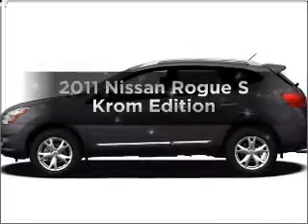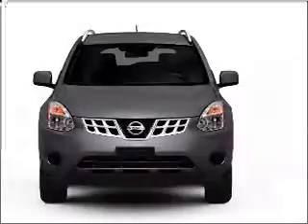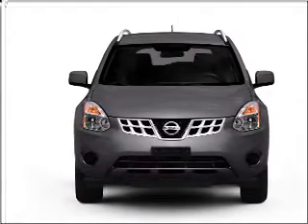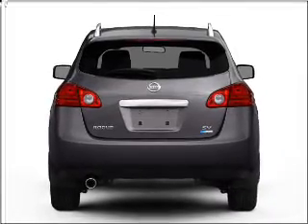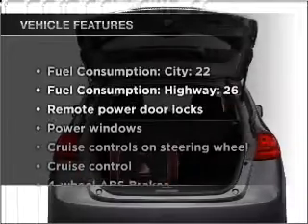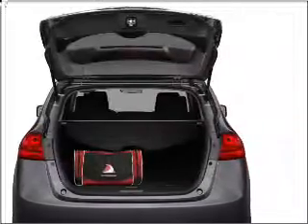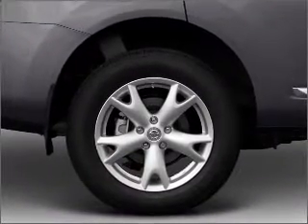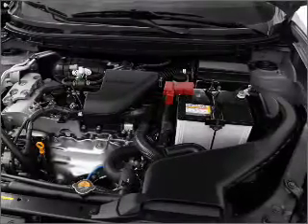2011 Nissan Rogue - Feasterville PA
Year: 2011
Make: Nissan
Model: Rogue
Trim: S Krom Edition
Engine: 2.5 liter inline 4 cylinder 16 valve
Transmission: Automatic CVT
Color: Pearl White
Mileage: 5
Address:
117 Bustleton Pike